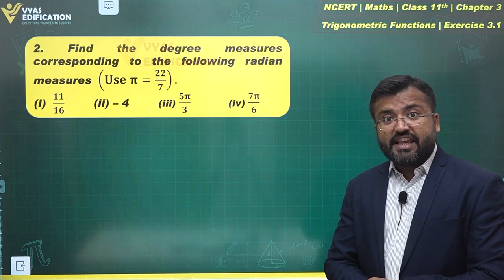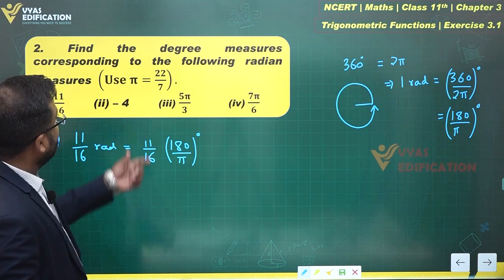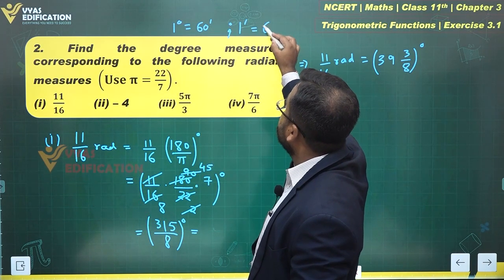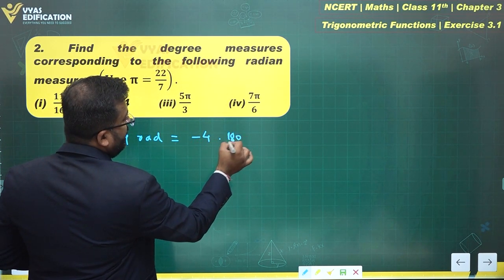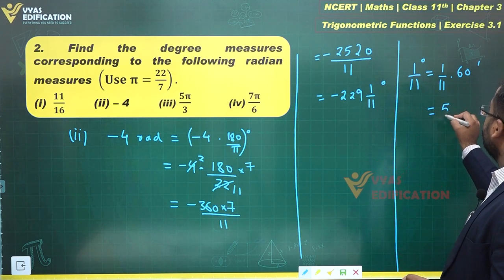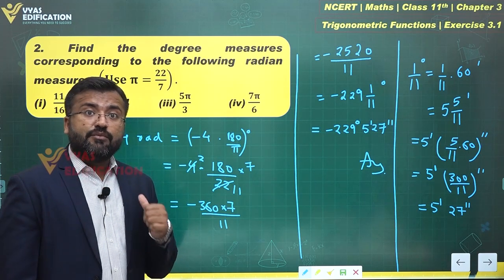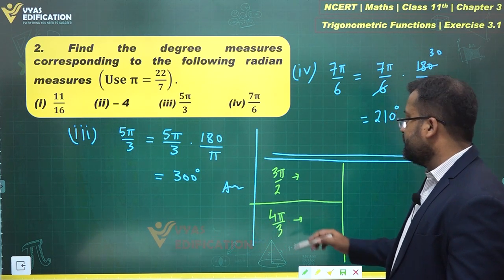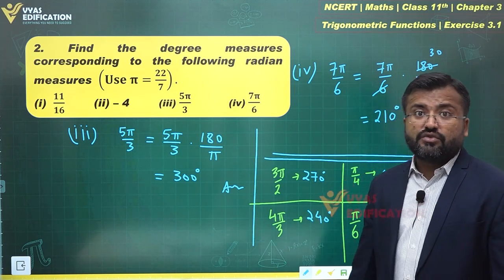NCERT 11th Maths Ch 03 Ex 3 1 Q 2 Trigonometric Function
2.  Find the degree measures corresponding to the following radian measures (Use π=22/7).
 (i)  11/16  (ii) – 4   (iii) 5π/3   (iv) 7π/6

12th Passed or currently in 12th  Students - Path Breaker JEE (1 Year online exhaustive course)

For NEET
12th Passed or currently in 12th  Students - Path Breaker NEET (1 Year online exhaustive course)

CBSE Solutions
NCERT Solutions
NCERT 11th
NCERT 11
CBSE 11th
11th Solutions